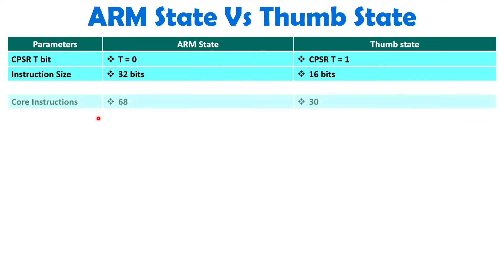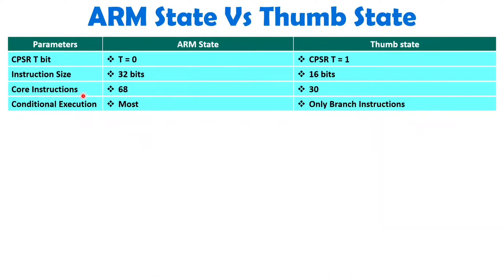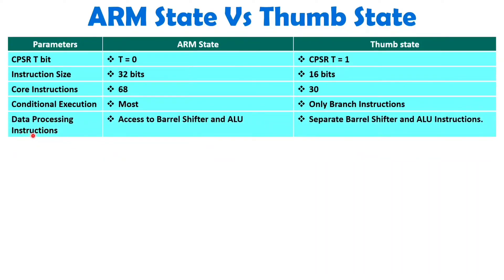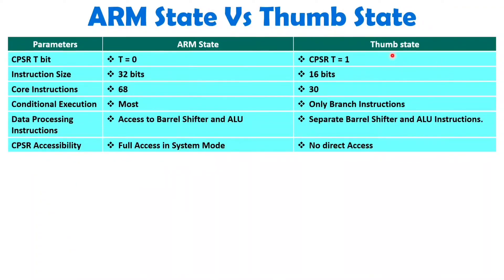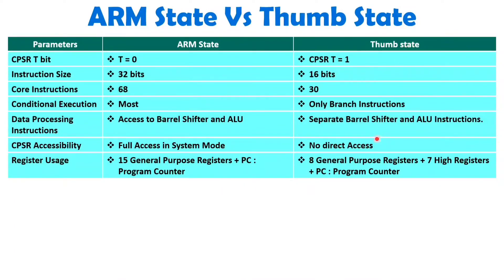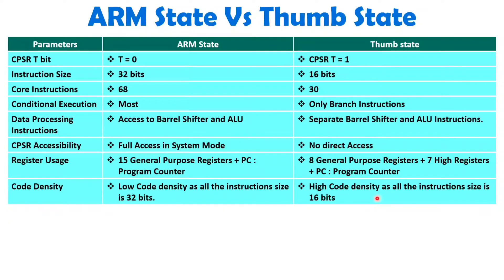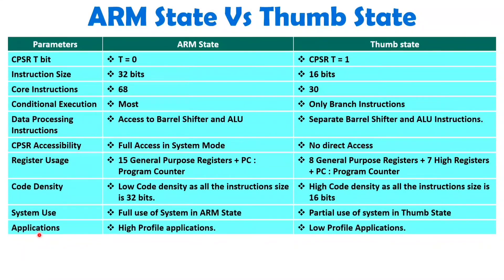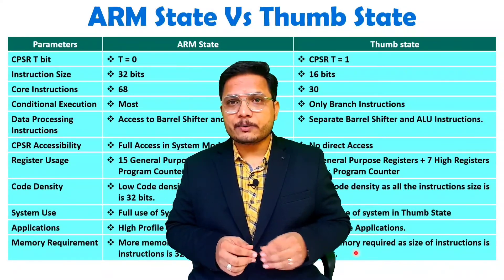ARM State vs Thumb State in ARM7: Features and Differences Explained | ARM7 Processor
ARM State Vs Thumb State in ARM7 is explained with the following Timestamps:
0:00 - ARM State Vs Thumb State in ARM7 - ARM Processor
1:56 - CPSR T bit of ARM State and Thumb State in ARM7
2:10 - Instruction Size of ARM State and Thumb State in ARM7
2:23 - Core Instructions of ARM State and Thumb State in ARM7
2:37 - Conditional Execution of ARM State and Thumb State in ARM7
3:50 - Data Processing Instructions of ARM State and Thumb State in ARM7
4:50 - CPSR Accessibility of ARM State and Thumb State in ARM7
5:37 - Register Usage of ARM State and Thumb State in ARM7
6:39 - Code Density of ARM State and Thumb State in ARM7
7:42 - System Usage of ARM State and Thumb State in ARM7
7:55 - Applications of ARM State and Thumb State in ARM7
8:19 - Memory Requirement of ARM State and Thumb State in ARM7

ARM State Vs Thumb State in ARM7 is explained with the following outlines:
1. ARM Processor
2. ARM State Vs Thumb State in ARM7
3. ARM State in ARM7
4. Thumb State in ARM7
5. Features of ARM State in ARM7
6. Features of Thumb State in ARM7
7. ARM State and Thumb State in ARM7